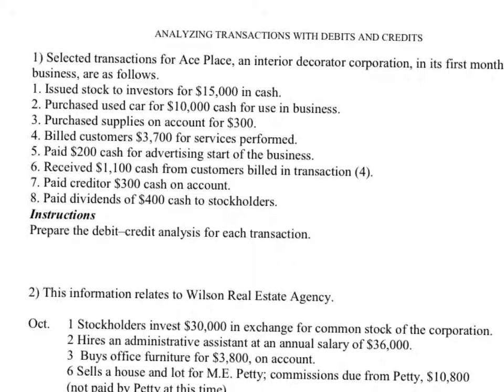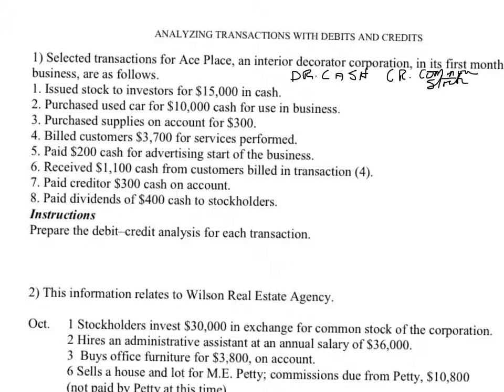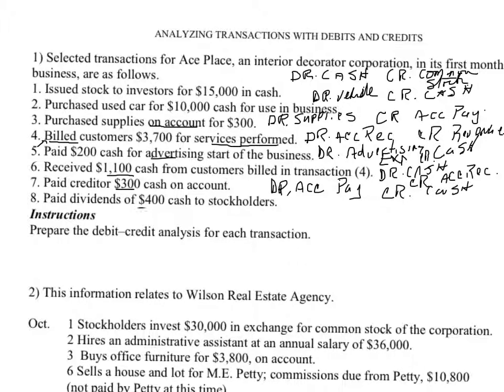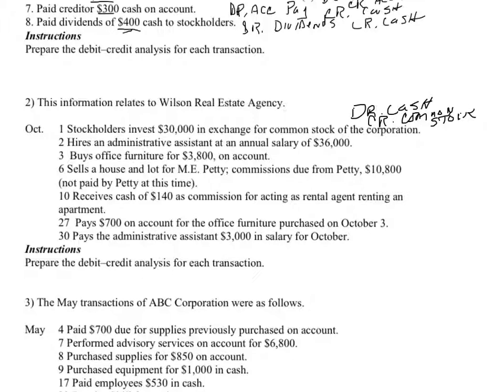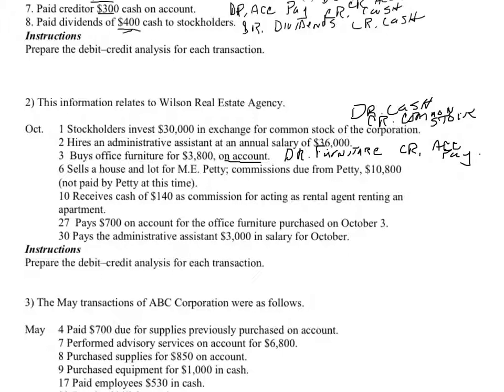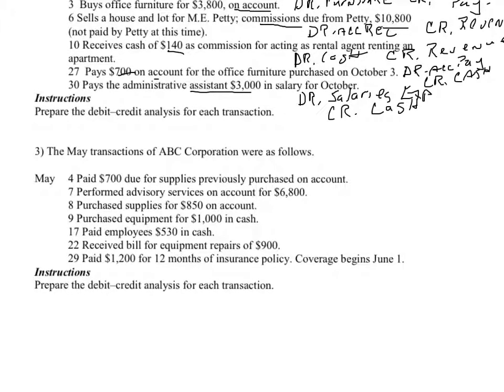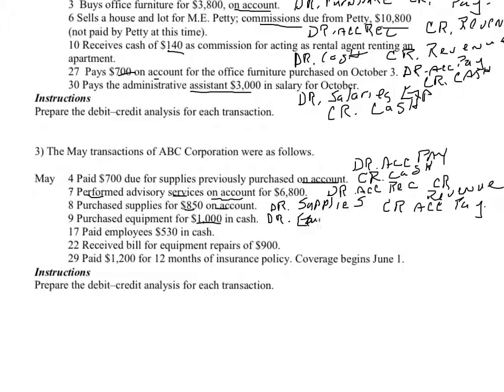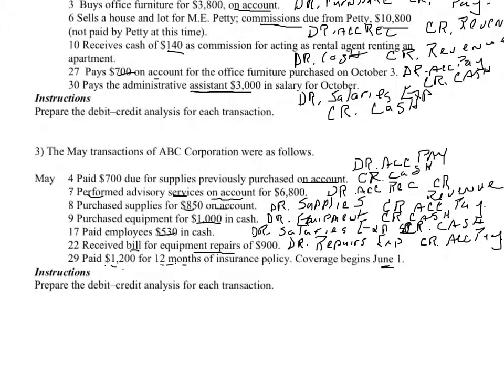Analyzing transactions using Debits & Cr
analyzing with debits and credits